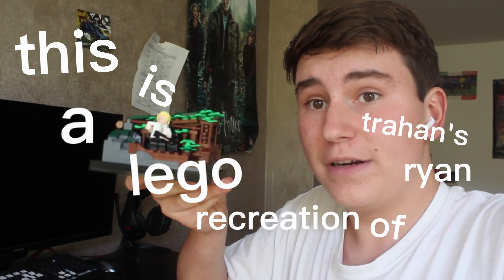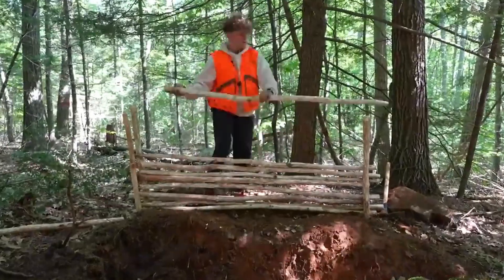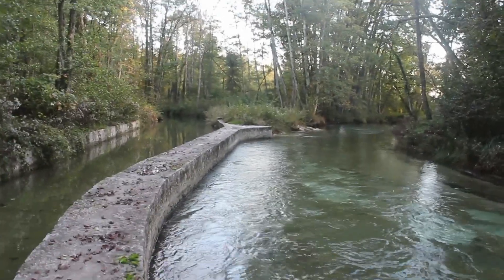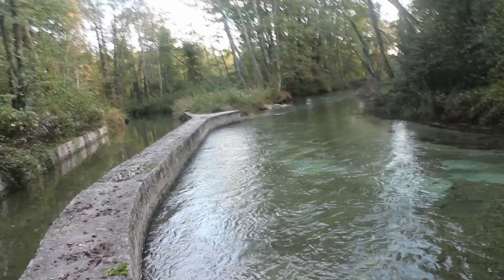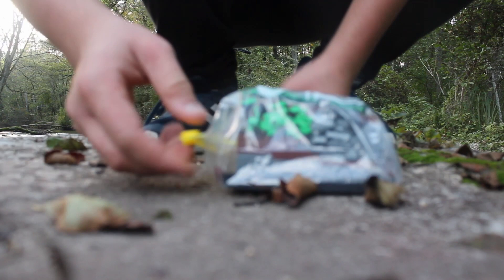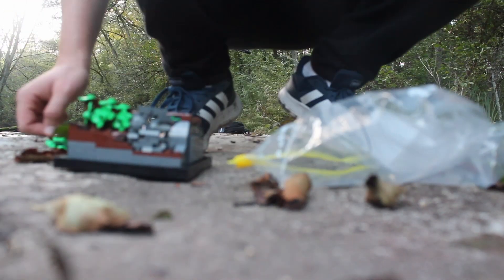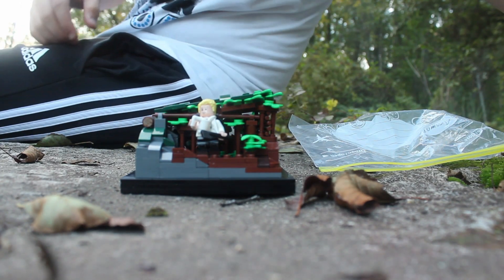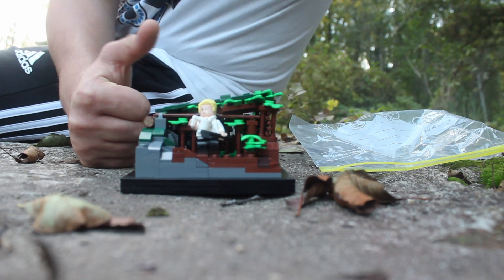I built Ryan Trahan in LEGO and took it to the top of a mountain!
Guess who's back again
I am back again
Last video of the year?? 🤷‍♂️🫡
More frequent appearances on instagram: @z.bricks
Or just check the community tab, I like that place

If you enjoyed the video you just watched, make sure to leave a like, subscribe to the channel with notifications on, comment down below (feedback, suggestions, praise;) and follow my Instagram
If you have any questions you can:
3. Leave a comment on any video!
My gear:
Canon T3i Rebel (18 - 55mm lens)
TruDigital Tripod
Samsung Galaxy M20 (Phone)
Another smaller Tripod
Trust Microphone

Chapters:
0:00 intro
0:14 montage 1
0:32 site 1
1:08 montage 2
1:25 site 2
2:01 site 3
3:05 outro

Ignore these:
lego, moc, mocs, tfol, brick, bricks, block, blocks, ryan trahan, penny challenge, youtube, mountain, mountains, vlog, fun, builder

If you've come this far, __________